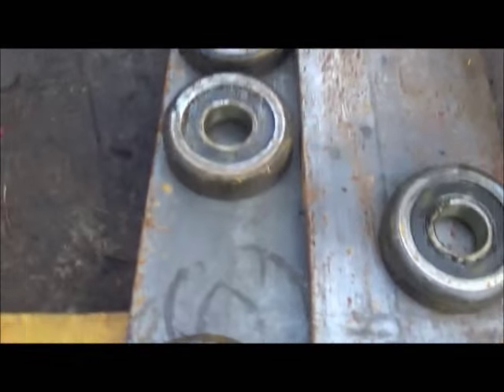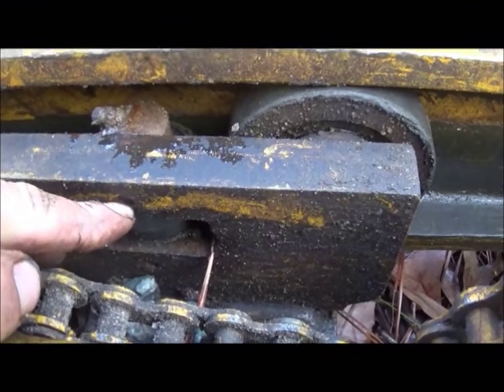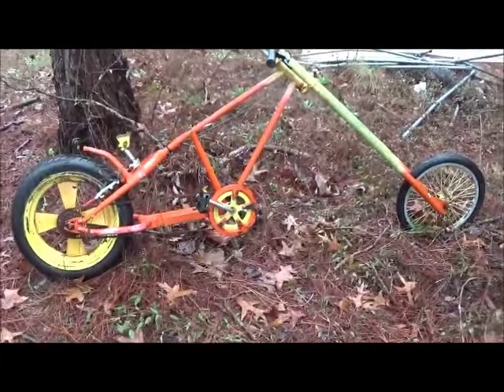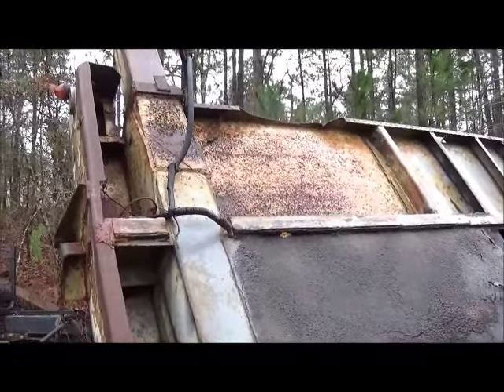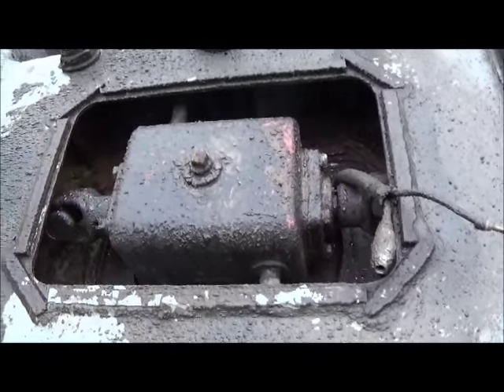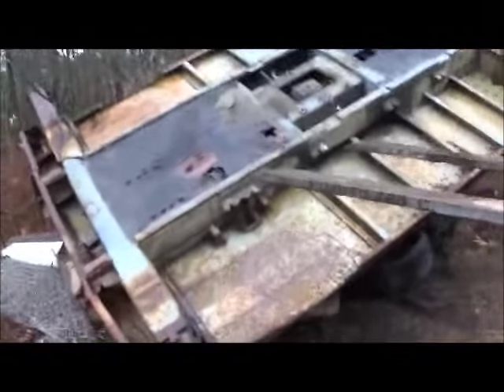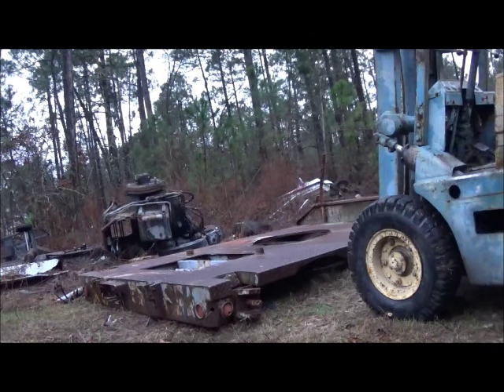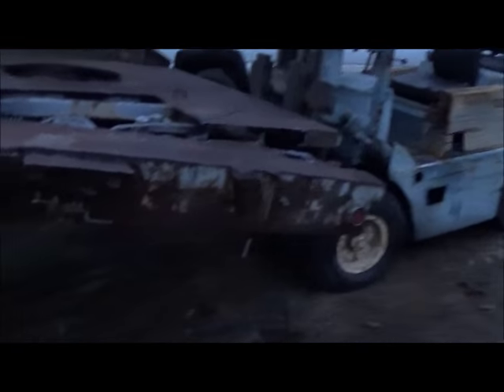4x4 Wrecker Build Part 18 Reclaimed Outriggers!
Cutting the center outrigger off the back of the old bed